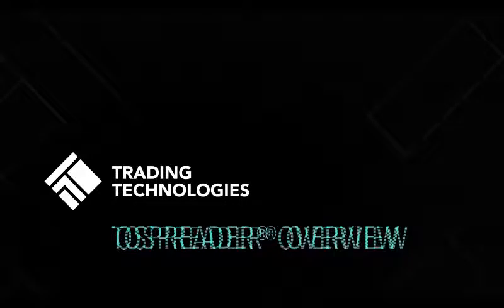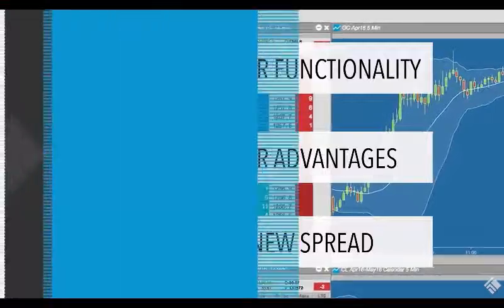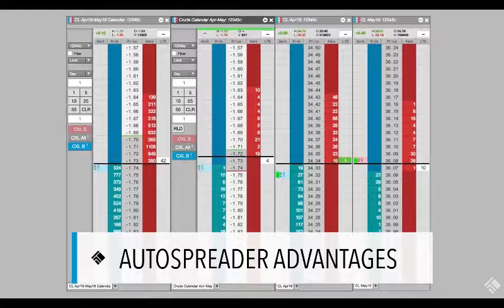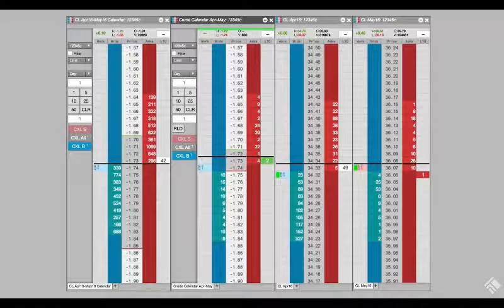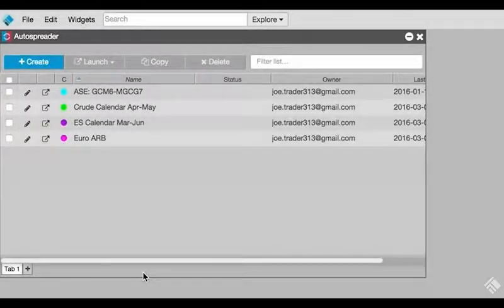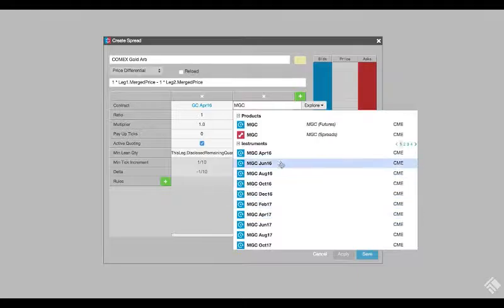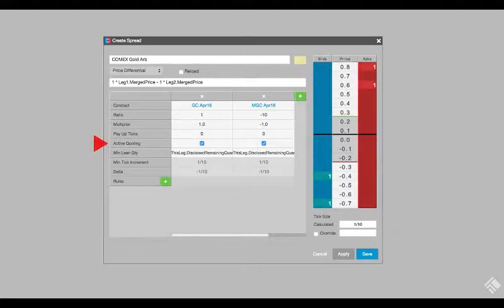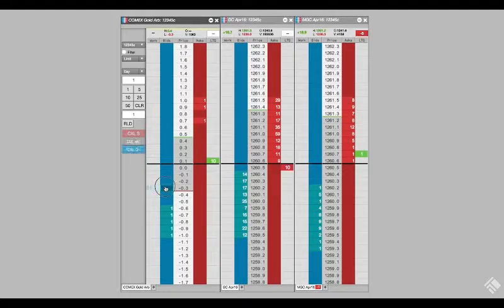TT Autospreader® - Automate the execution of Synthetic Spreads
TT’s Autospreader gives you the power to create your own synthetic spreads and automates the execution of synthetic spread orders. In this video we will discuss Autospreader’s functionality, the advantages of using Autospreader and setting up a new spread.